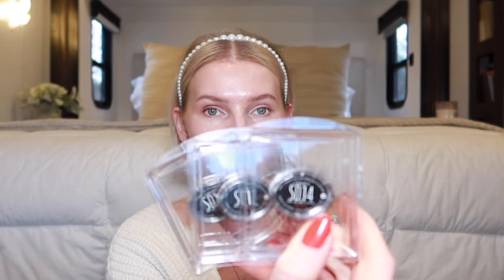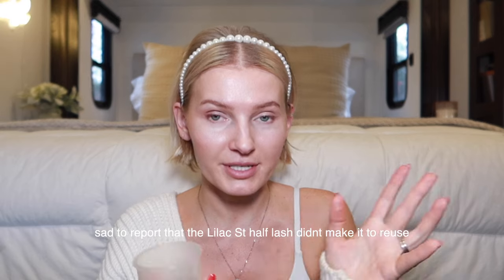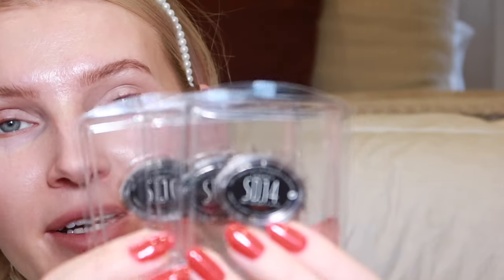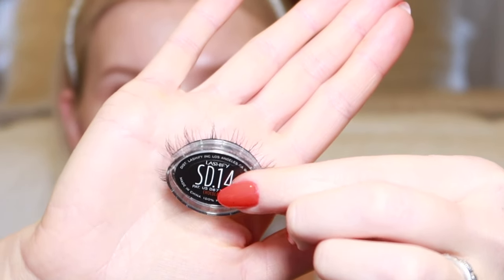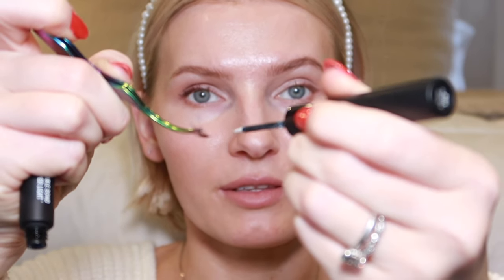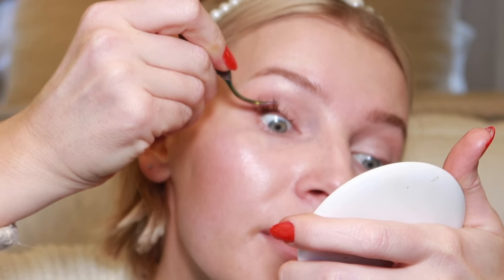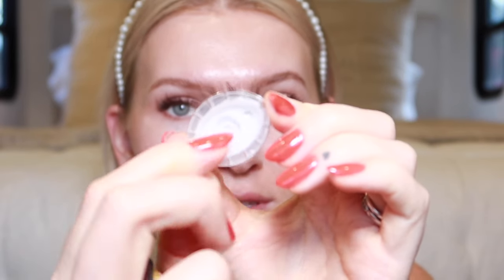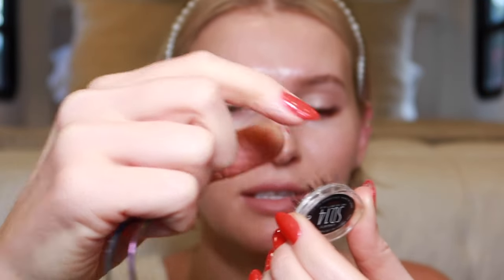LASH WITH TASH: Lashify Stardust 💫 + how I clean and reuse lashes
LINKS:
→Magic Primer
→Stardust on sale on Amazon rn for $20